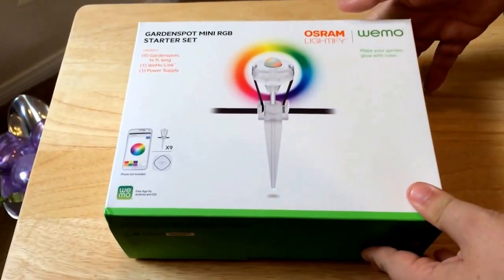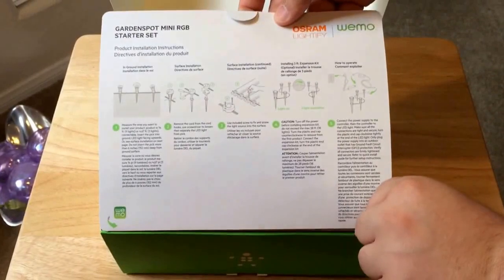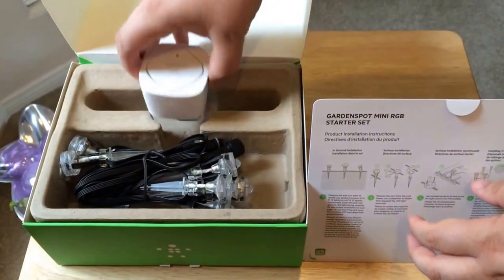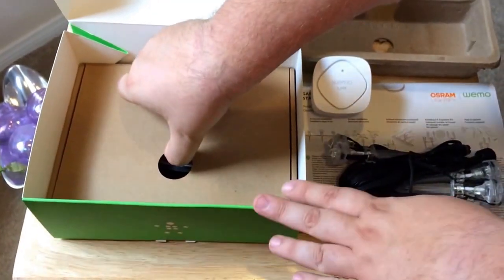WeMo Gardenspot Mini RGB Osram Remote Control Lights 9-14-15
WeMo Gardenspot Mini RGB Osram Remote Control Lights. This product is for review. By Chris Rauschnot